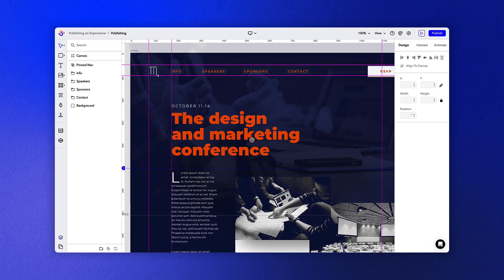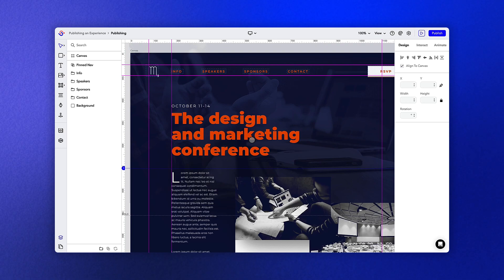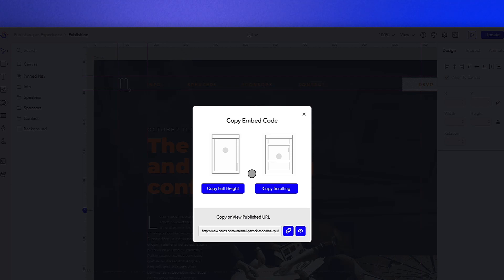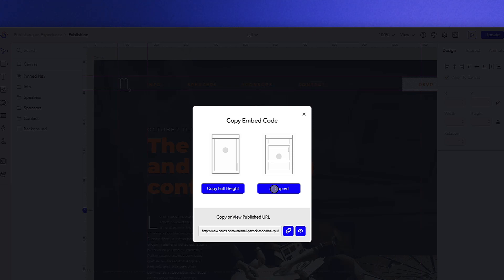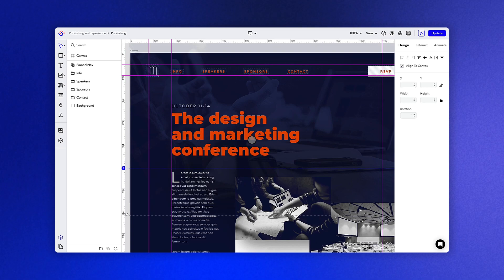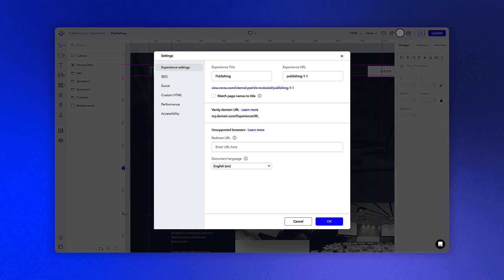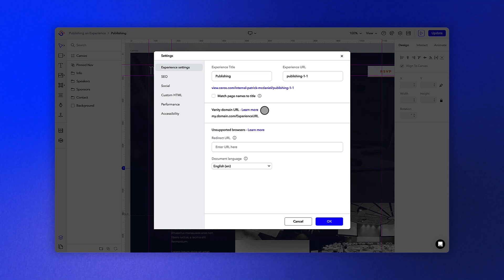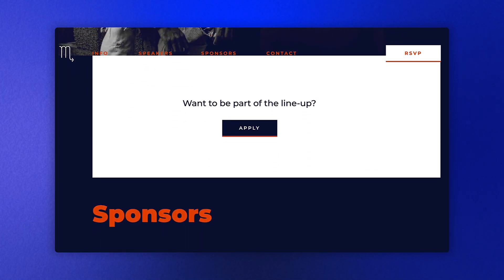Get to Know Ceros: Publishing an Experience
Ready to showcase your interactive masterpiece to the world? In this video tutorial, we'll guide you through the process of publishing your Ceros experience, allowing you to share your engaging and immersive creations with your audience.